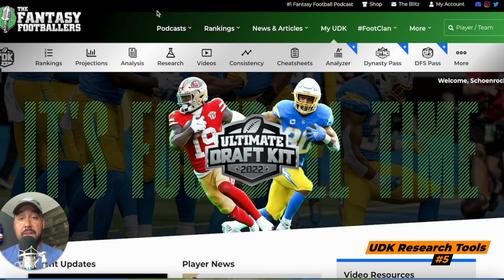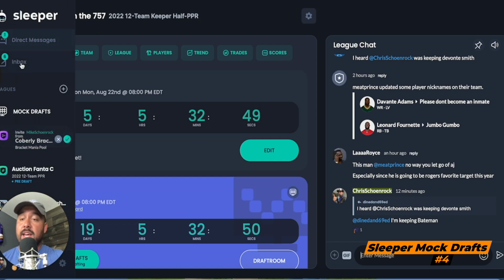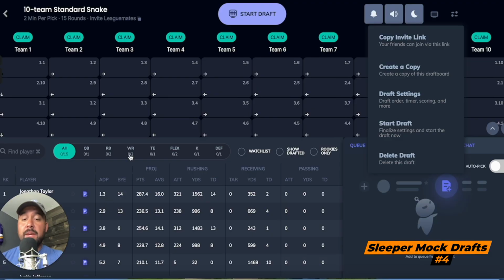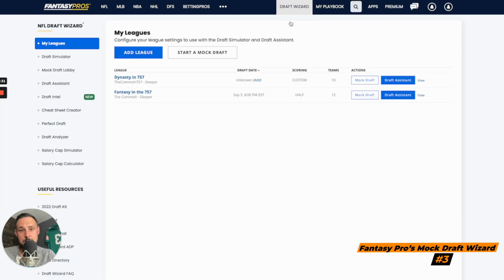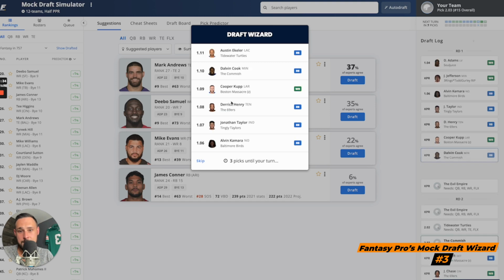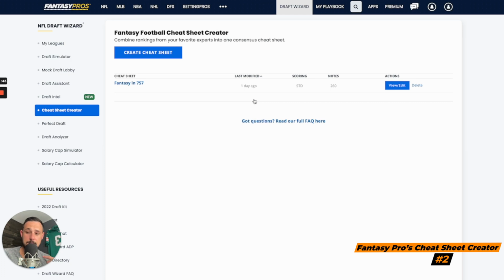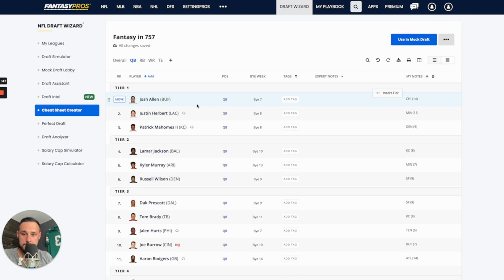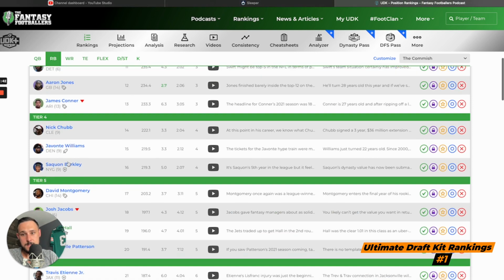Top 5 Fantasy Football Draft Tools (FREE Tool!)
Are you looking for some free and affordable tools that will help you dominate your fantasy football drafts? Let’s talk about the top 5 Tools that we use every year to help us through these stressful drafts.